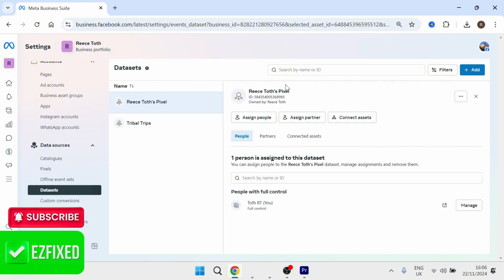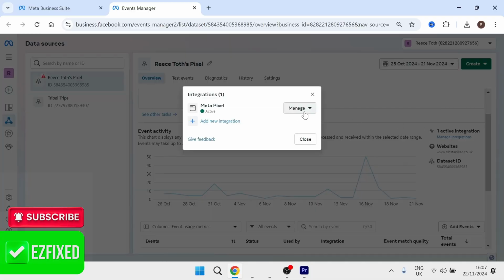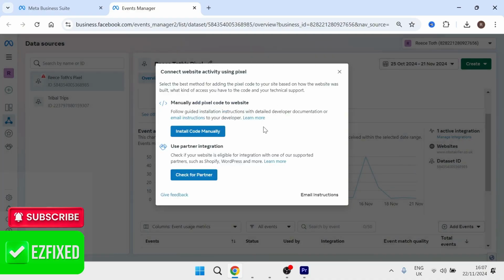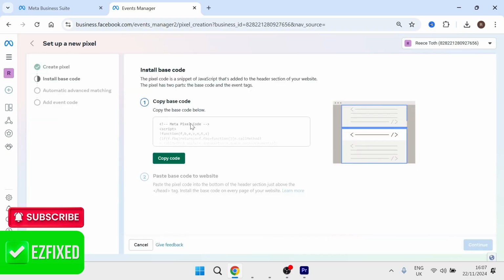[Easy Guide] Find Facebook Pixel ID and Code in Business Manager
In this video I will show you [Easy Guide] Find Facebook Pixel ID and Code in Business Manager